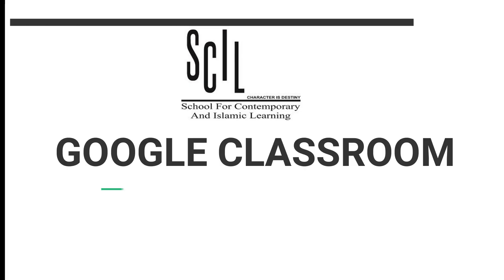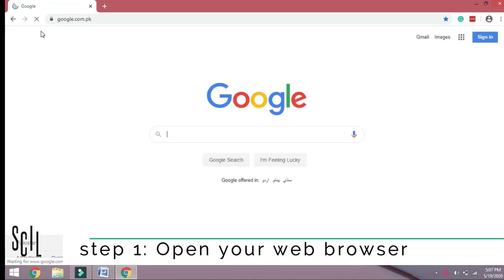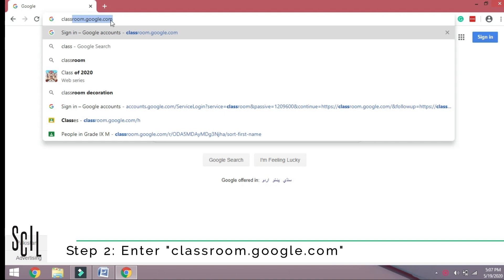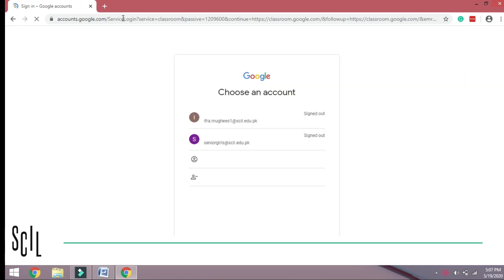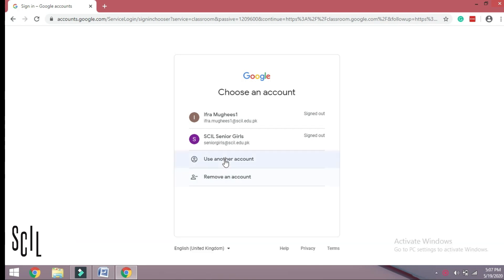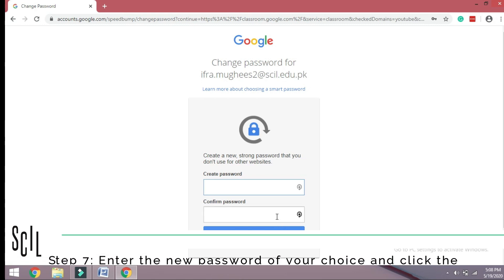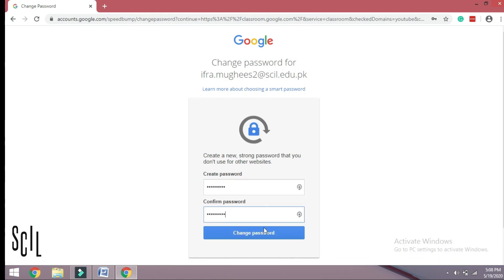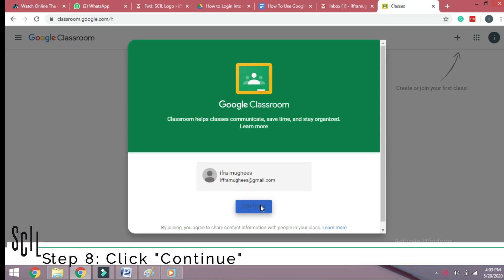SCIL Google Classroom. Teachers Guide. How to download Google Classroom on PC/Laptop.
How to Download Google Classroom on PC/Laptop.
(Teachers Guide)
Purpose:
The purpose of this document is to help teachers set up google classroom on their laptop and mobile phones.
How to log-in using your laptop:
Play this video to know the instructions.
Step 1:
Launch your web browser by double-clicking its icon.
Step 2:
Type in “classroom.google.com” in the address bar of the browser and press “Enter”
on your keyboard.
Step 3:
You will see a login screen. Click “Use another account”. (If you see any other screen, check out our FAQ section at the bottom of this document before the next step.)
Step 4:
Step 5:
Enter the password in this screen (provided by SCIL) and click Next.
Step 6:
You will see a Welcome screen of the new account. Click Accept. (If you do not see this screen, don‟t worry and move to the next step)
Step 7:
You will see a screen where you can change your default password. Update it to your own password and click “change password”. (remember this password as it will be used to login from this step forward)
Step 8:
You will be redirected to a classroom popup. Click “Continue”.
Step 9:
You will see a popup saying “Pick Your Role”. Select “I’M A TEACHER”. (It is necessary you select “I‟M A Teacher” )
Step 10:
Join all the classes that you can see. Now you can open and manage your classes by clicking them.
That‟s it. You are in your class.